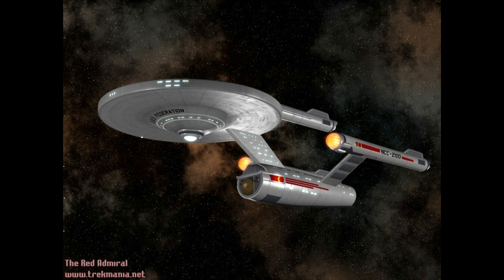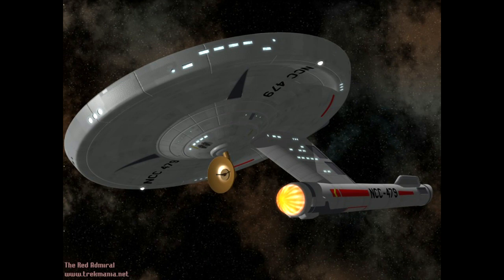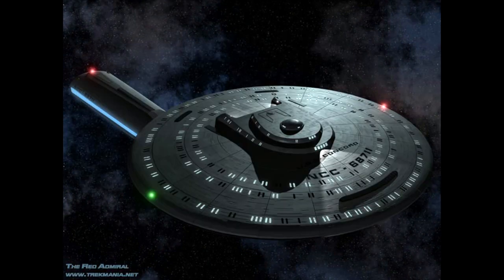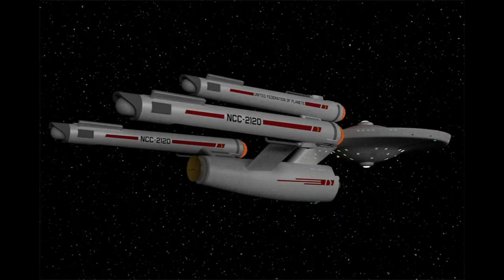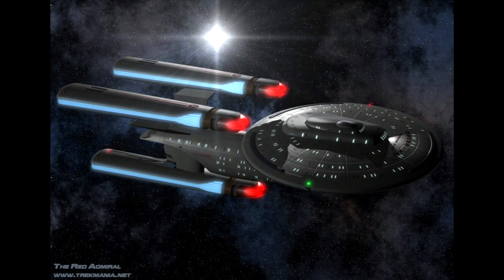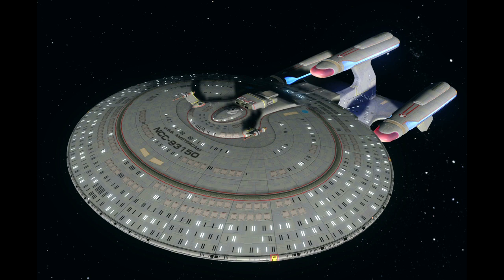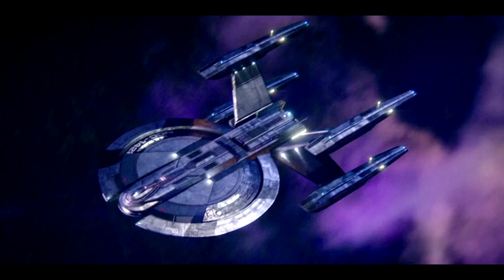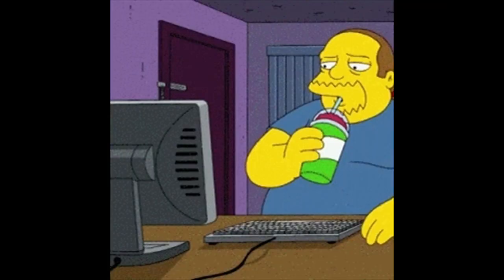Single, triple, and quadruple nacelled ships in trek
In this video we take a look at some canon starships which break the starship design rules which many fans assume govern the appearance of all starfleet ships in trek.